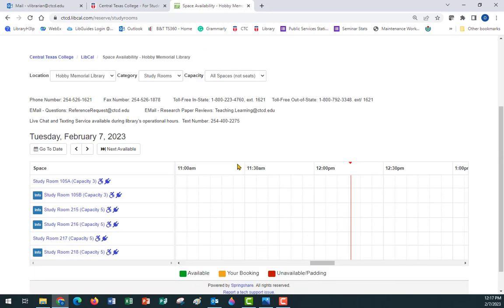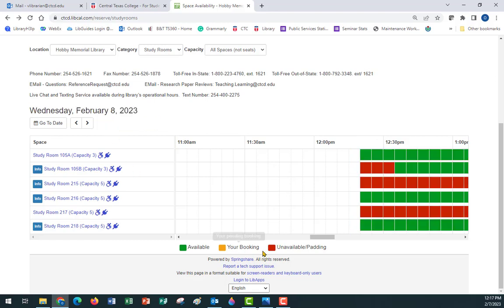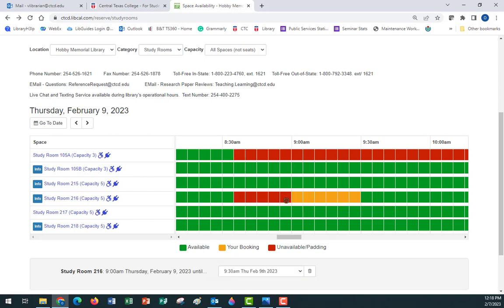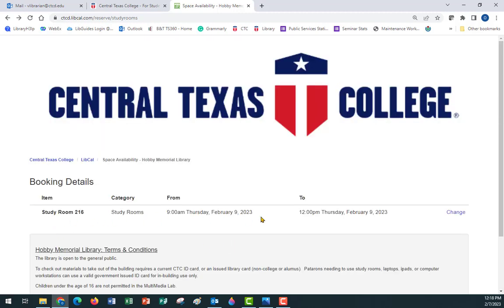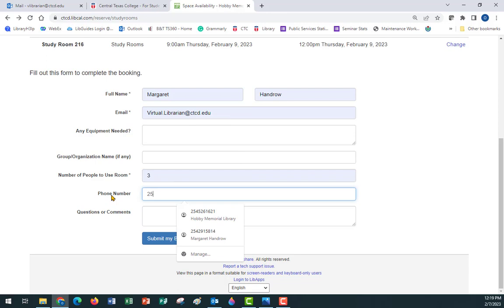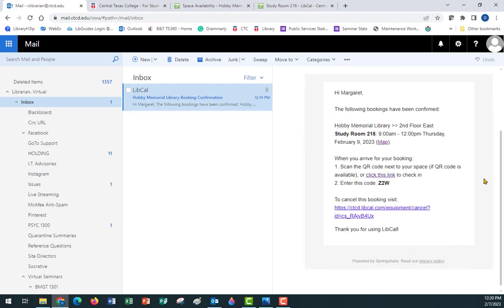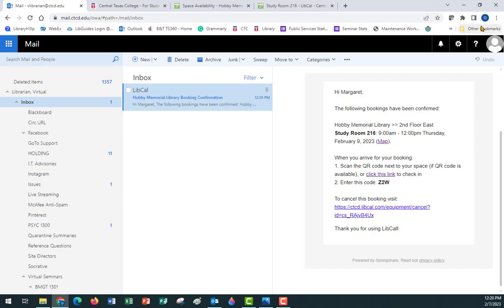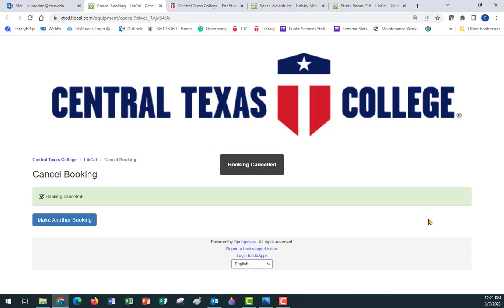Room Reservation Tutorial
Tutorial for reserving a study room, checking in, checking out, and canceling a study room using the library's LibCal system.